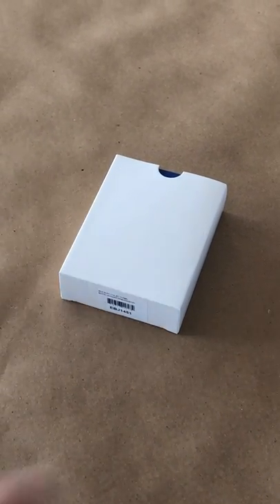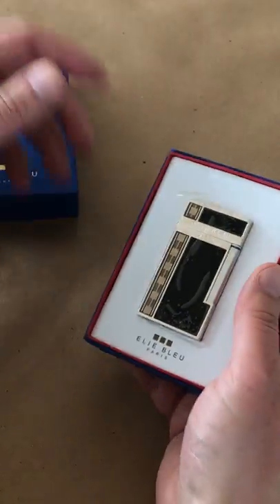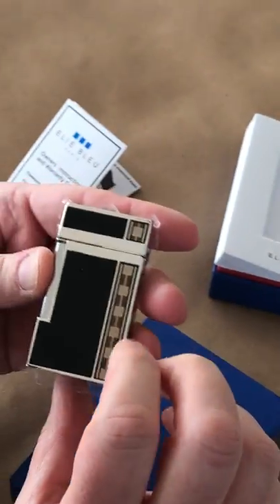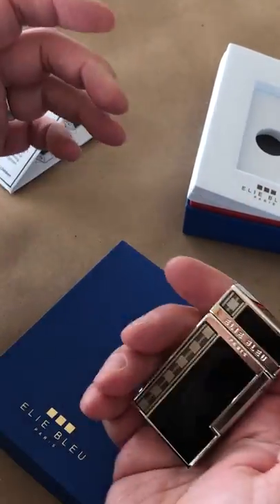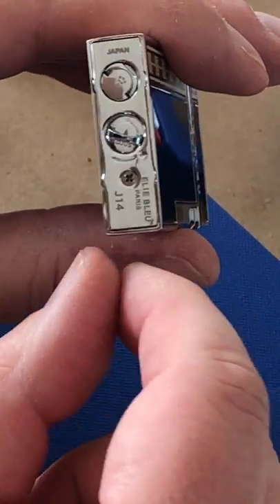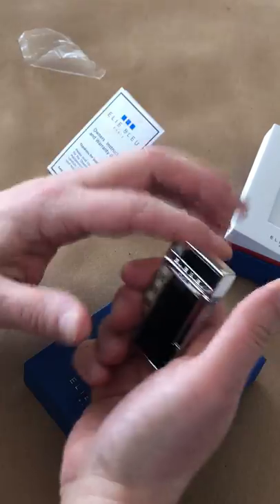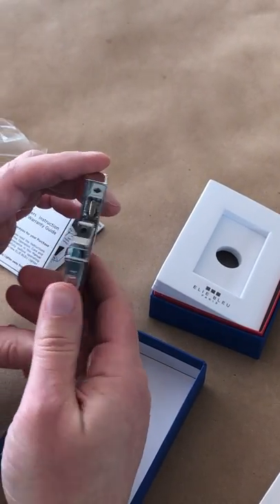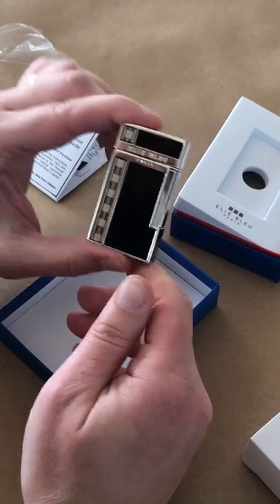Unboxing of the Elie Bleu EBJ1400 Series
The Elie Bleu series of jet flame cigar lighters like the EBJ1400 series are high-quality Japanese lighters that are every bit as elegant as the French and Swiss made counterparts, only less expensive. This video show complete details about the lighter. These lighters can be found on Elegant lighters at the following